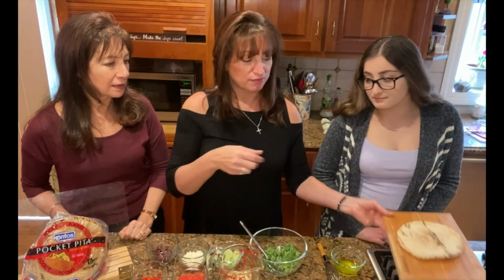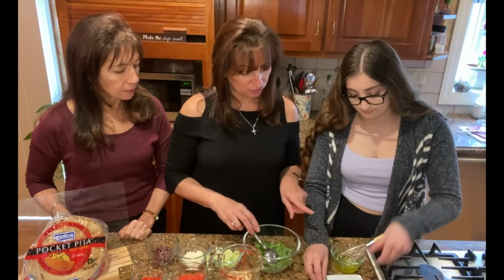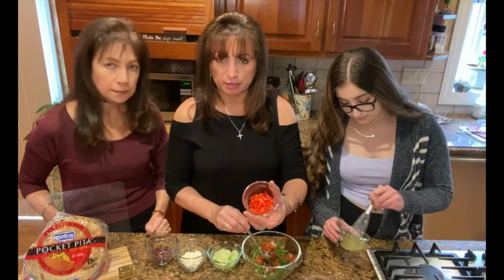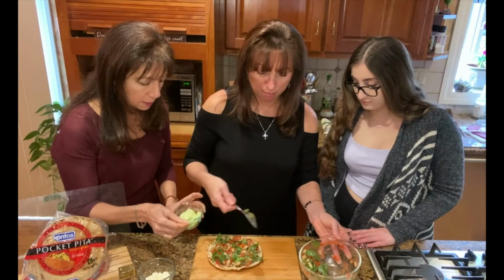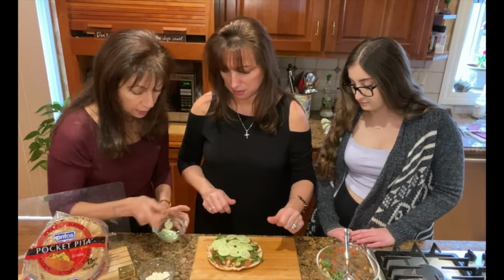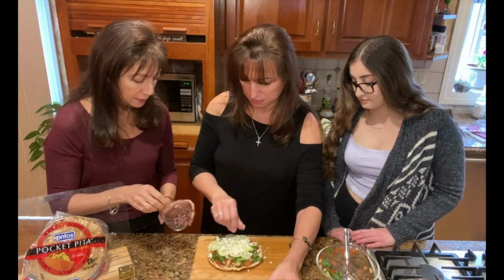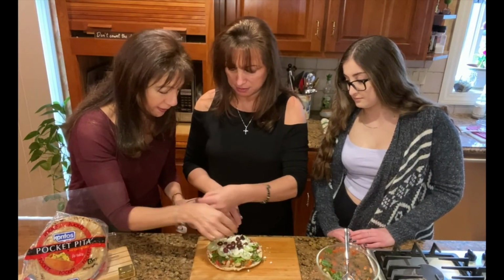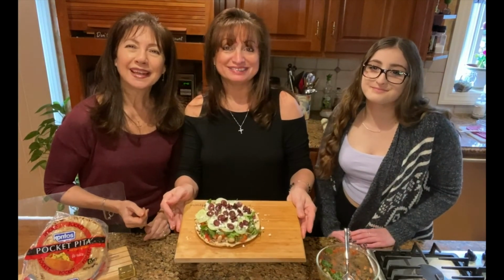Greek Bean-Salad Pita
On our final day of Pita-bilities week, we’re making Bean Salad Pita—pita bread topped with cannellini beans, tomato, bell pepper, arugula, feta, kalamata olives, and a classic olive oil-lemon Greek dressing. Healthy and hearty, this quick and easy dish can be served as a snack, meze, or as a vegetarian meal for lunch or dinner. The pita possibilities are endless in Flippin’ Greek!